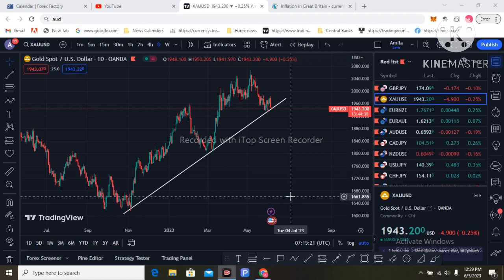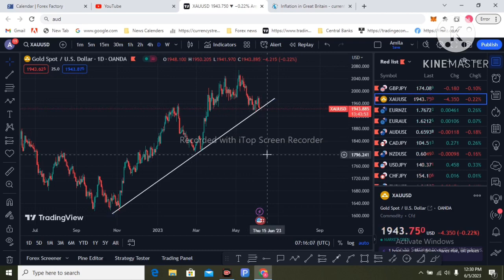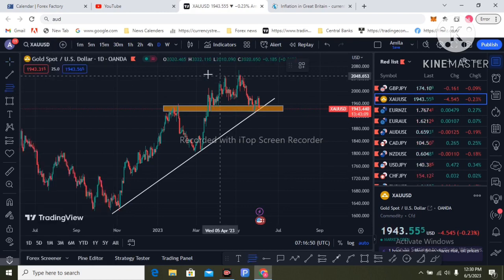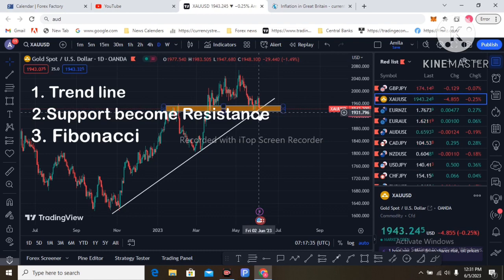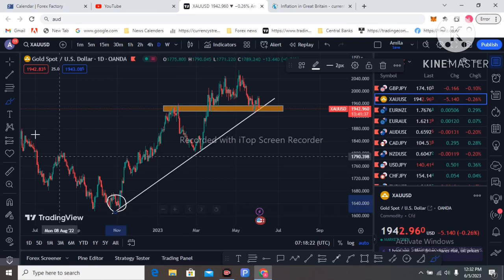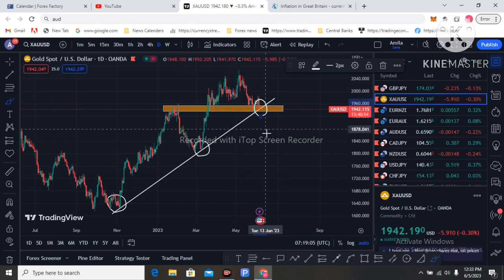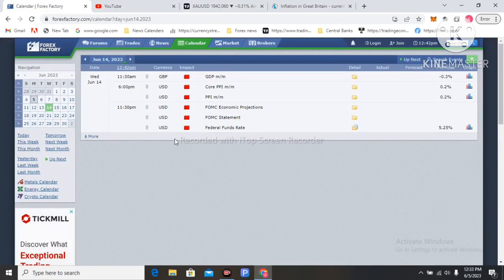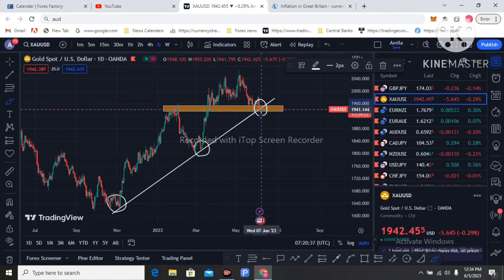How to Catch The Market with Technical & Fundamental Analysis Amila Jaz